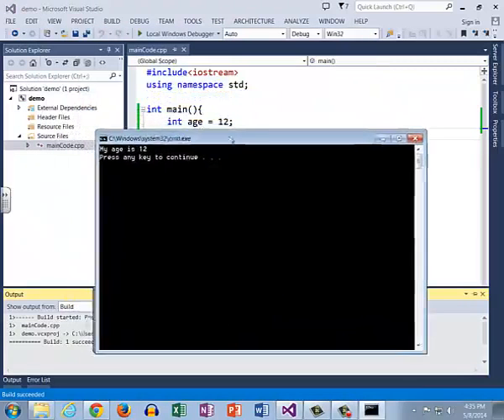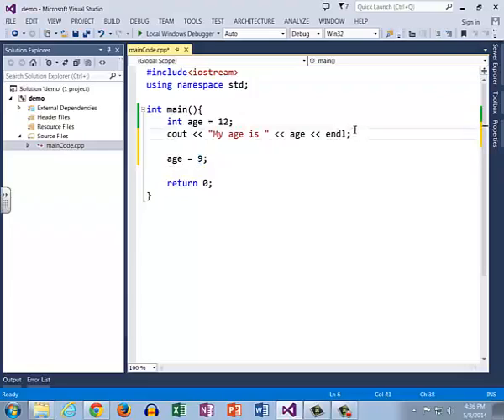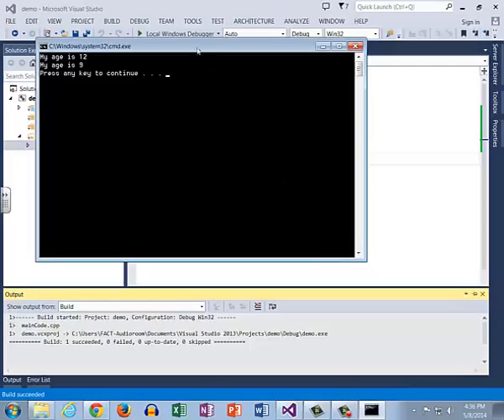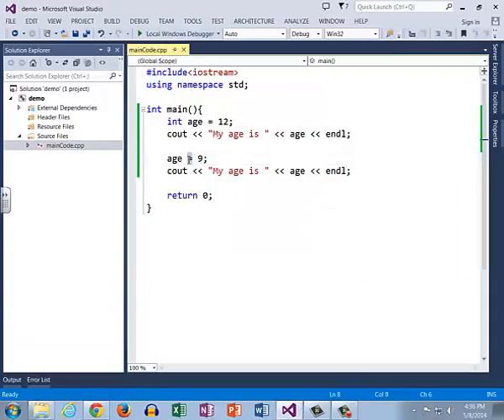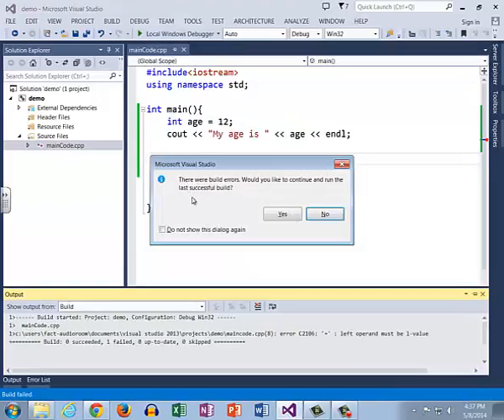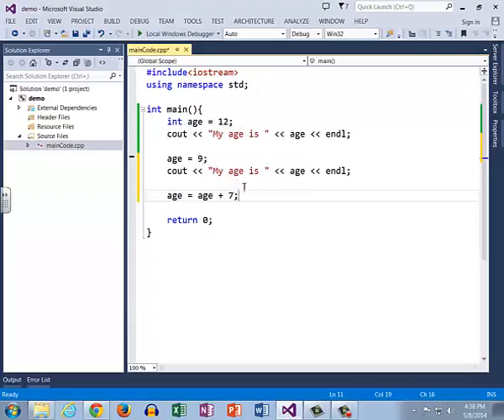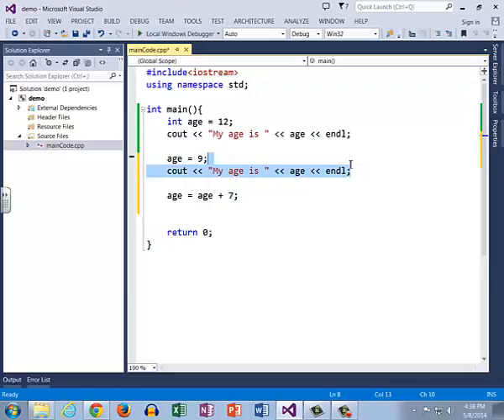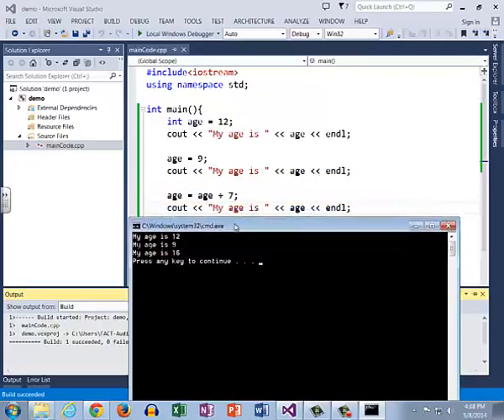The Assignment Operator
Discussing the assignment operator in c++